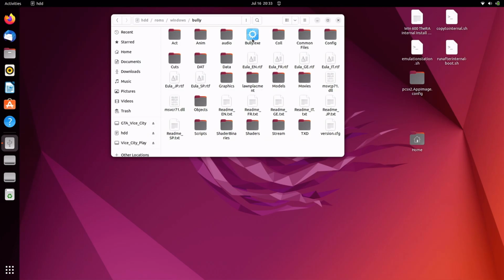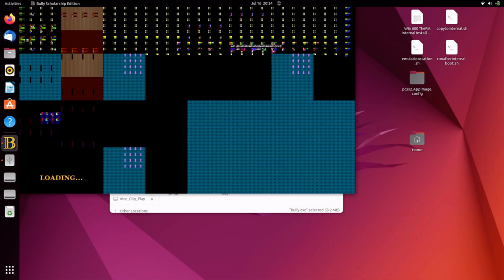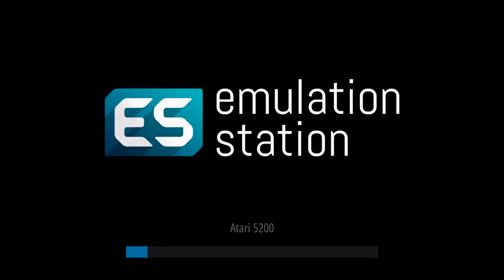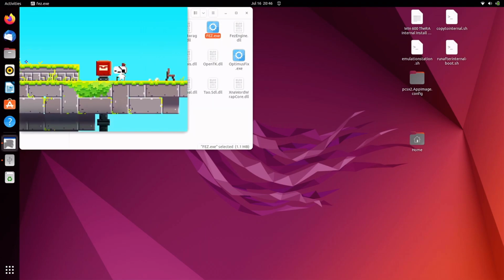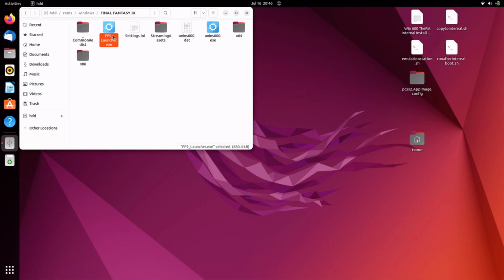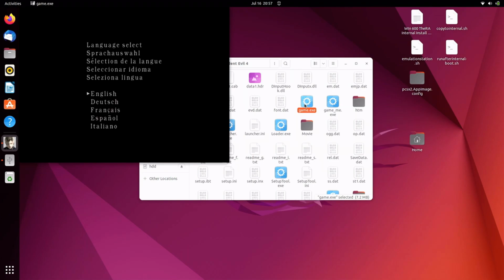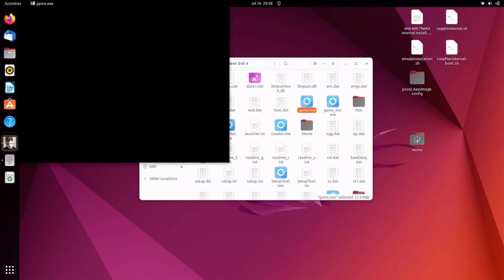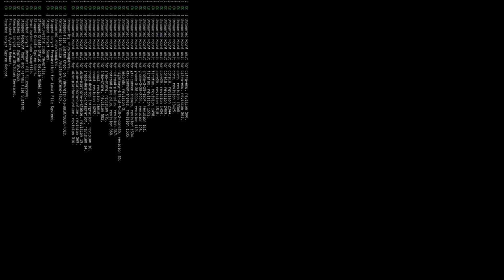Anbernic Win 600 Retro Arena Wine PC Game Testing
A quick test of various Windows games on Ubuntu 22 using Wine-HQ, on the Anbernic Win 600